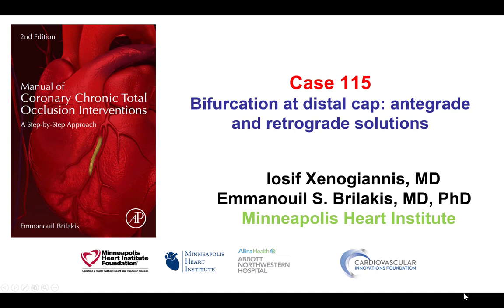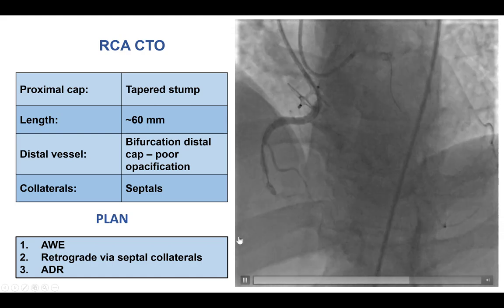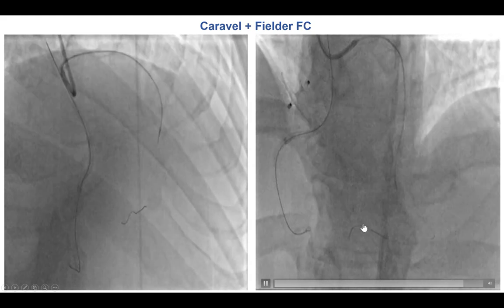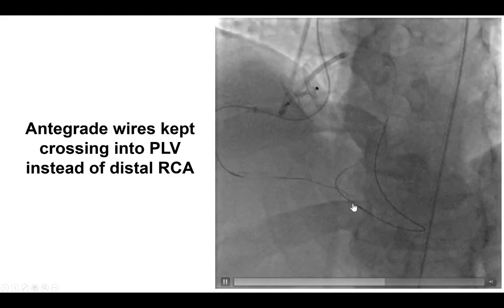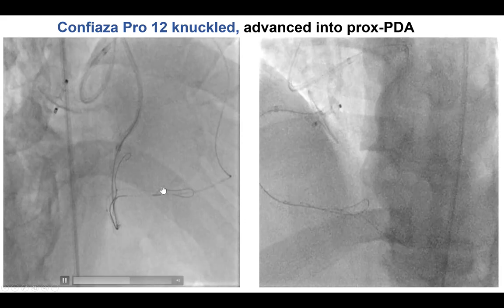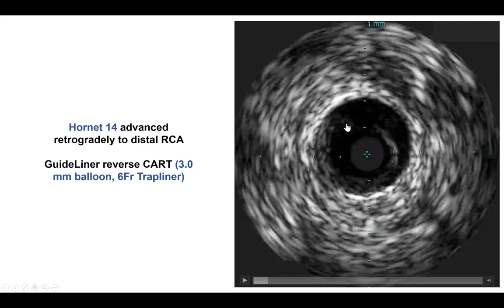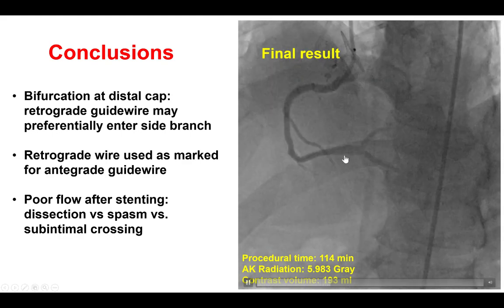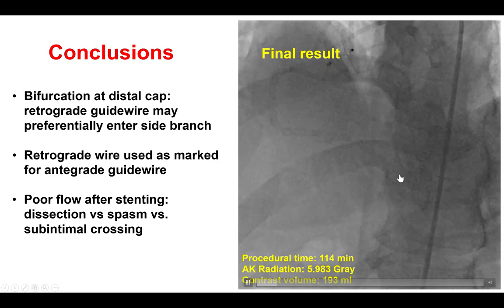Case 115: Manual of CTO Interventions - Bifurcation at distal cap and retrograde crossing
A patient presented with medically-refractory angina due to right coronary artery chronic total occlusion. Antegrade crossing failed. Retrograde crossing of a septal collateral was achieved with a Fielder FC guidewire and a Caravel microcatheter, however the retrograde guidewire kept on entering the posterolateral branch instead of advancing to the distal RCA. Similarly, the antegrade guidewire entered into the right posterolateral branch. Eventually using a dual lumen microcatheter over the antegrade guidewire we were able to advace a knuckled Pilot 200 guidewire to the right PDA. We were then able to advance a retrograde guidewire to the distal RCA and Guideliner reverse CART was successfully performed, followed by guidewire externalization. After stenting there was poor flow to the PDA, the improved after placement of an additional DES. In summary, this case illustrates the need for alternating betweeen antegrade and retrograde crossing attempts, until crossing is successful in CTOs with bifurcation at the distal cap.